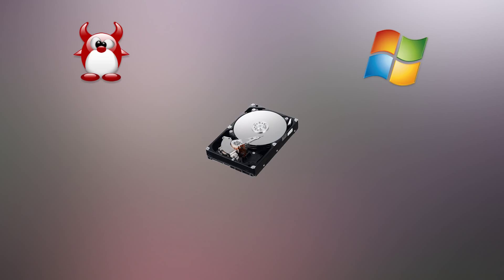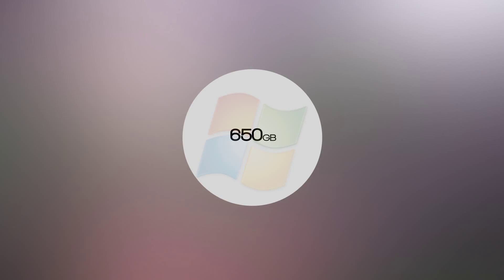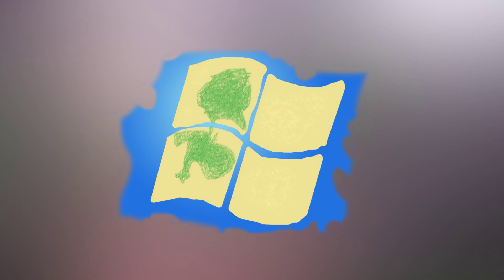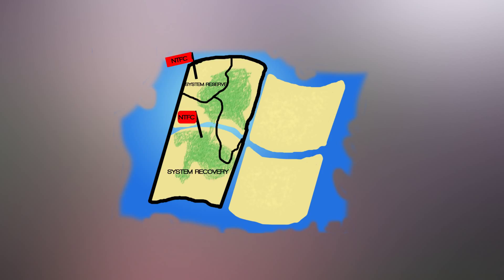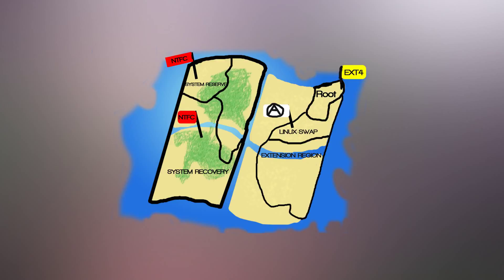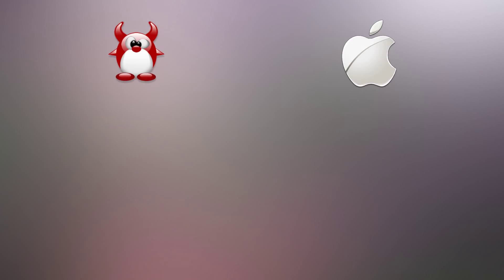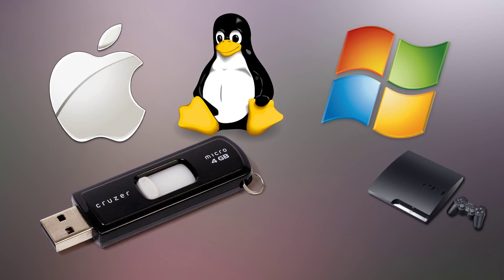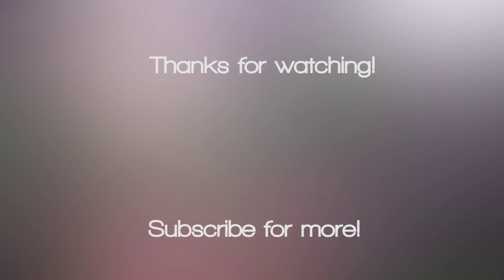Dual Booting, Partitions and File Systems Explained! uwotm8!!?!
For some random reason my mind thought NTFS was NTFC for a day or so. My bad..

All you need to know about Dual Booting, Partitions and File Systems.